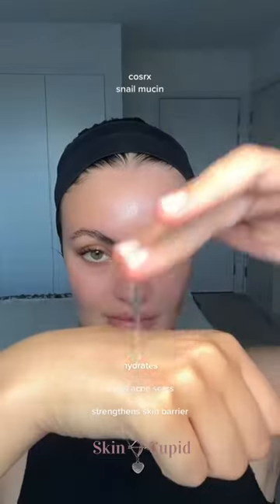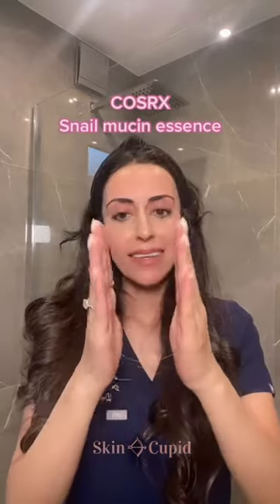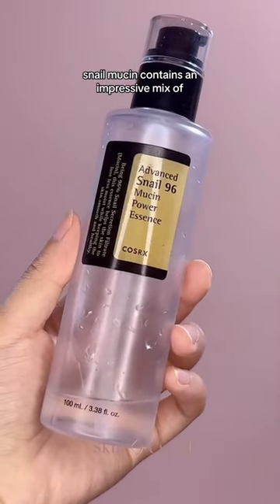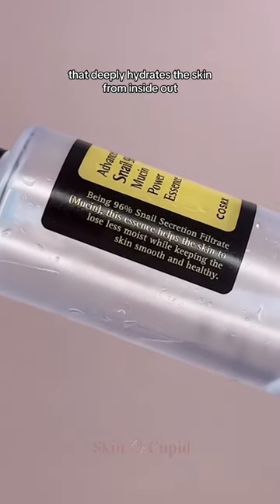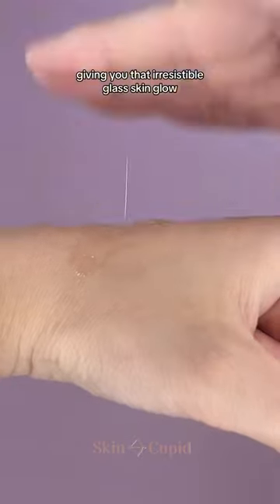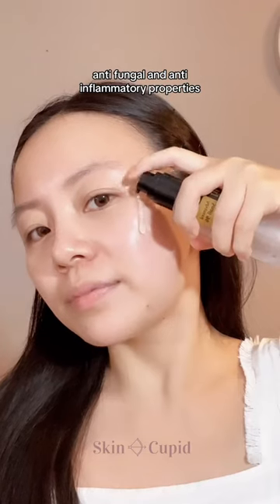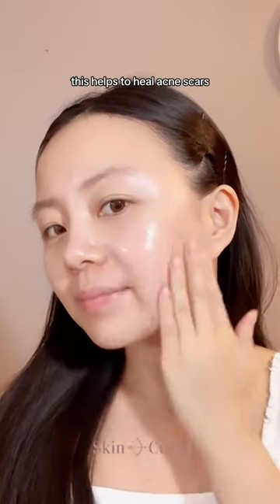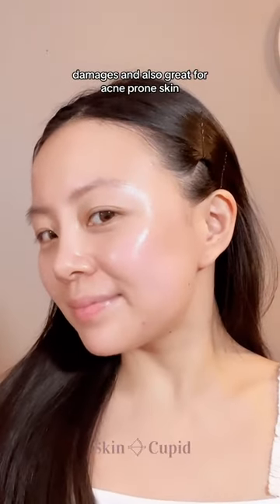Benefits of Snail Mucin in Skincare and Why its Popular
Why is everyone raving about snail mucin? For those that are unfamiliar, snail mucin is secreted by actual snails when they move around, and this mucin helps to protect them from damages, dryness and infections. Turns out, it’s these properties that also make this ingredient incredibly attractive to humans too!

This is star ingredient has been made extremely popular in the world of K-Beauty, and has gone viral everywhere! Let’s explore some of the many benefits snail mucin has to offer 🐌

🤍 COSRX Advanced Snail 96 Mucin Power Essence (100ml)

This essence is a viral K-Beauty product that is loved globally! Formulated with 96% Snail Secretion Filtrate, this essence locks in moisture deep into the skin, plump the skin to improve the appearance of fine lines, and has the ability to repair and strengthen the skin barrier.

Thanks to its light-weight texture, the essence sinks into the skin fast, giving it deep hydration - your face will have a healthy “glass skin” glow after using this product! This essence is water based rather than oil, which makes it perfect for all skin types, even for oily and combination skin!